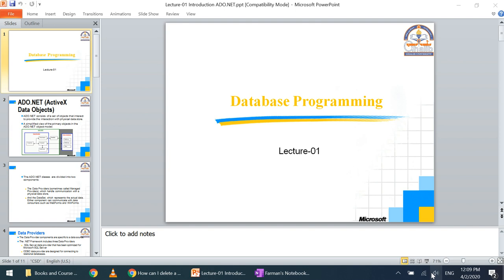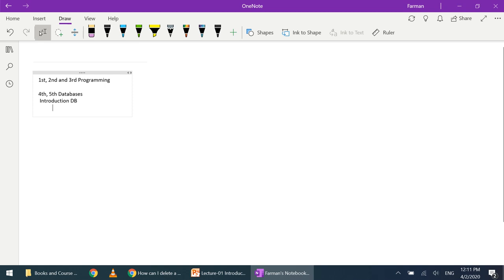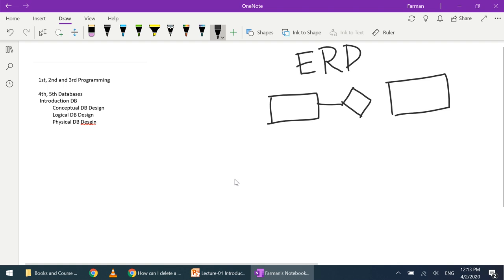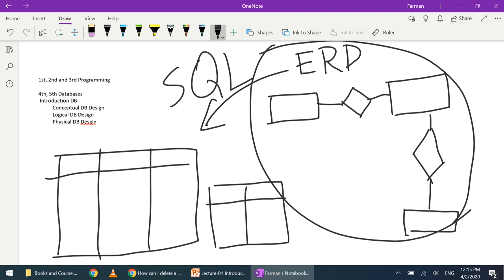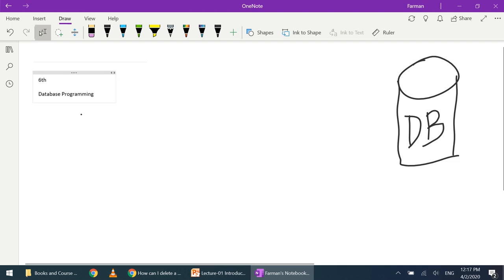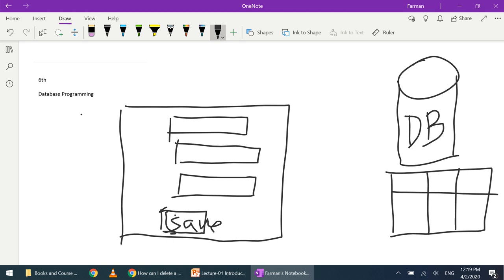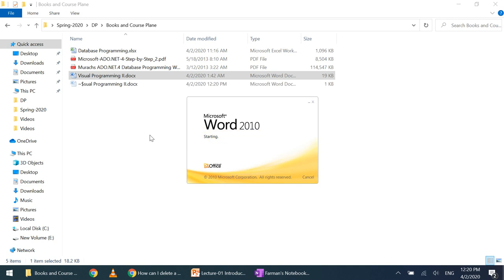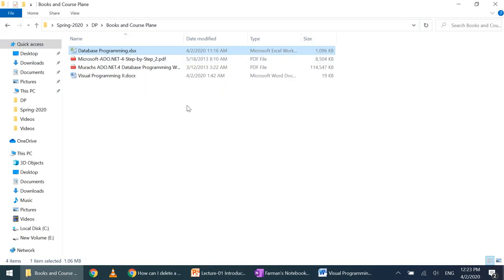Intro to ADO.NET Part 1